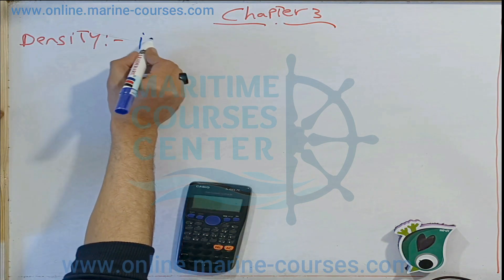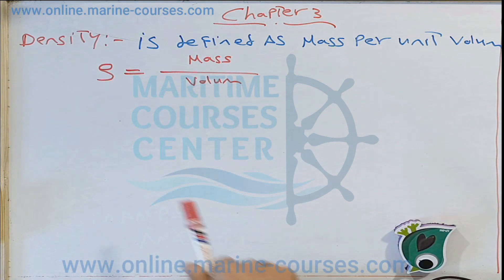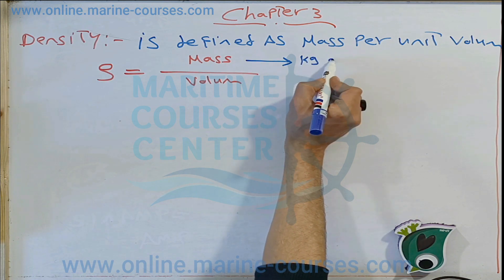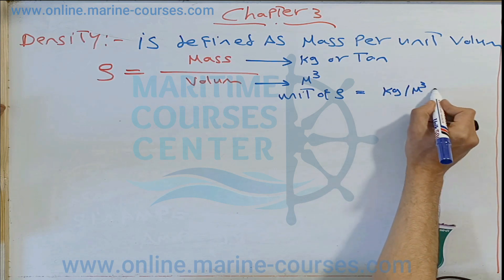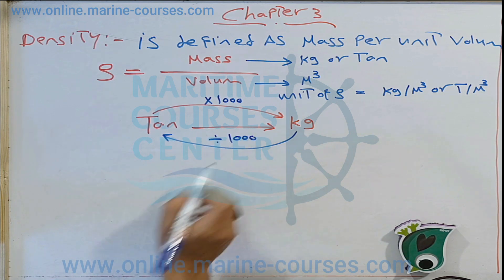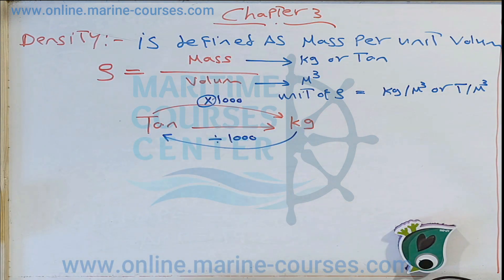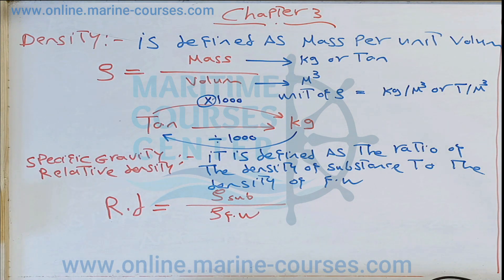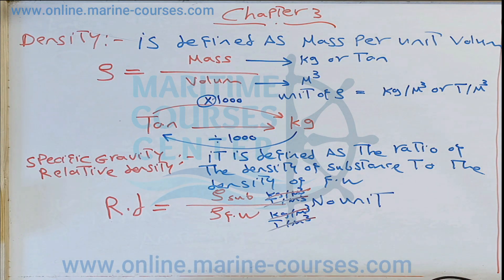Learn the Secrets of Ship Stability in this Shockingly Simple Lecture! | Marine Courses Center | A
What you'll learn in ship stability Made By Marine Courses Center:-

We advice you to join Ship stability LECT 2

the Course Content according to the Module of ship stability for masters and mates dr derrett

definition of density.
destination of relative density ( specific gravity ).
relation ship between relative density and destiny.
how to convert from relative density to density or vice versa.
explain chapter 4 with examples solved.
solve all exercises for chapter 4.
2 Exercises H.W you have to send it to me.
Requirements to study ship Stability course by Marine Courses Center

Good internet connection and laptop or PC or phone .

you can watch this lecture 2 times so please pay attention.
you can`t download the lecture .
maybe you will have QUIZ after this lecture so you have to get 80% to complete to other lectures.
this course ( ship stability ) is full of opportunities to apply your knowledge:
Related for OOW and 3rd mate and 2nd mate and chief mate and Deck cadet as a basic level.
Who this course ( ship stability ) is for:
for students study the basic studies of maritime college.
for OOW and first mate have exam for ship stability.

check our free lectures on our facebook page Marine Courses Center

Welcome to Marine Courses Center's latest video, where you will learn the secrets of ship stability in this shockingly simple lecture! If you've ever wondered how ships stay upright in the water or how to prevent them from capsizing, then this video is for you.

In this video, our expert instructor will guide you through the basic principles of ship stability, including the center of gravity, buoyancy, and stability curves. You'll also learn how to calculate stability and what factors can affect it.

Key takeaways from this video include an understanding of ship stability, knowledge of how to prevent capsizing, and an appreciation for the physics behind ship design.

At Marine Courses Center, we are committed to providing high-quality educational content for maritime professionals and enthusiasts alike. We hope that you find this video informative and engaging.

You can also check our recorded lectures

Our android application